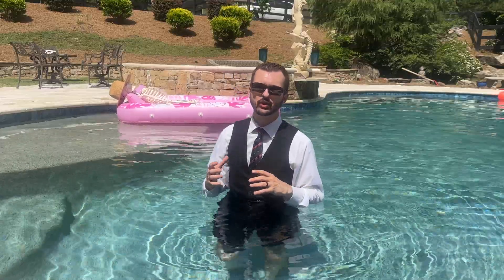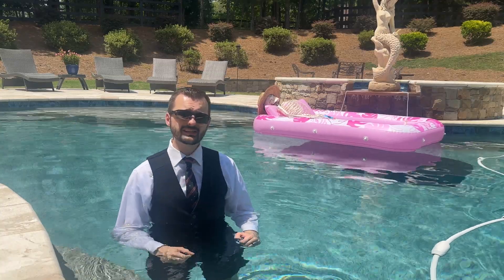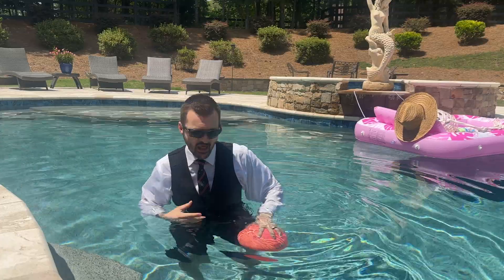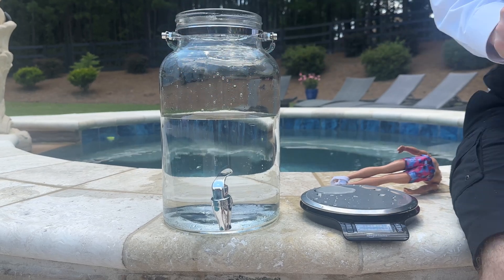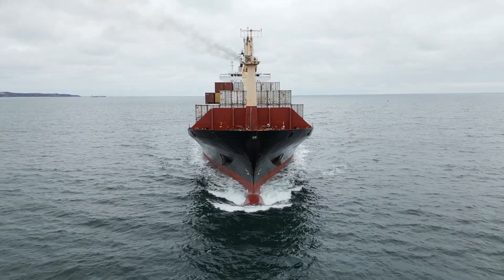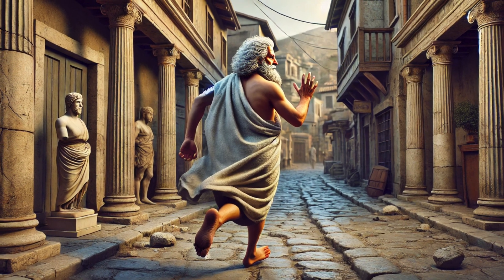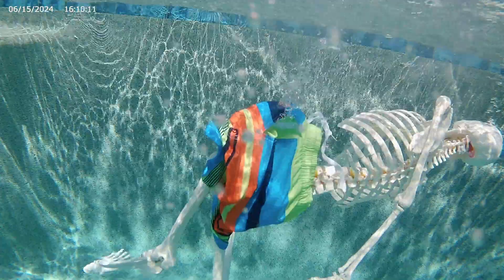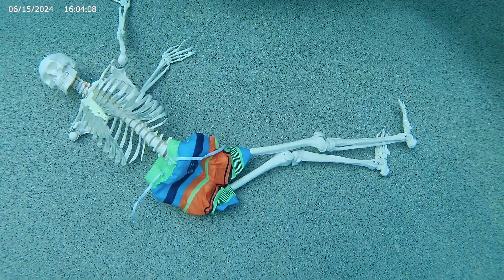Why Dead Bodies Float: The Forensic Science of Decomposition in Water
🔍💧 Welcome to another episode of The Science Detective! Today, we're taking a dive into a fascinating and somewhat eerie topic – why bodies float in water during decomposition.

Join Detective Zack and his comical skeleton sidekick, Bonesworth, as they uncover the science behind this phenomenon in a fun and educational way. Filmed at a sunny poolside, this episode blends humor with forensic science to explain the mysteries of decomposition.

In This Episode:
- Decomposition Explained: Learn about the gases produced during decomposition and how they cause bodies to float.
- Fun Poolside Experiments: Watch as Detective Zack demonstrates the process with a simple, engaging experiment.
- Key Discoveries: Find out how temperature and other factors influence the rate of decomposition and buoyancy.

🔗 Watch now to uncover the secrets of floating bodies!

Join Bonesworth and me on an exhilarating journey into the fascinating world of forensic science and crime solving!  Our goal is to help inspire and excite students, true crime lovers, and general science enthusiasts about the complex domain of science and crime solving through the power of fun and entertaining video.